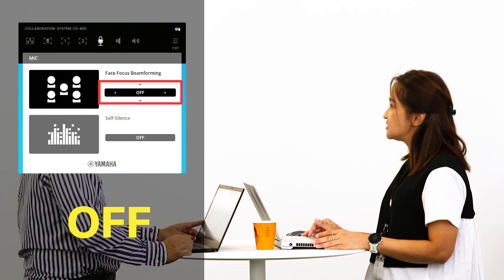CS-800 & CS-500: Cut Noise in Open Spaces with Face Focus Beamforming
The Yamaha CS Series enables smooth teleconferencing in open spaces with the Face Focus Beamforming function, which suppresses conversation noise from adjacent meeting areas.
Watch this video to learn how it works.